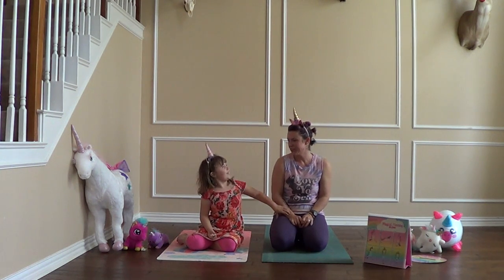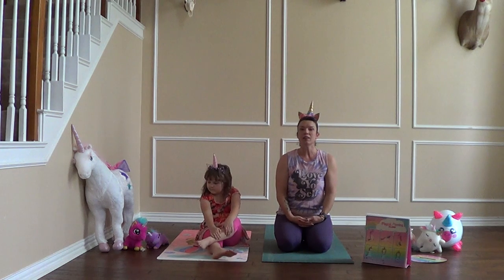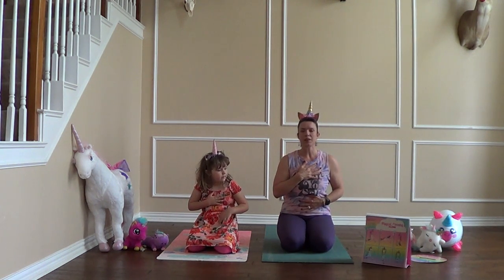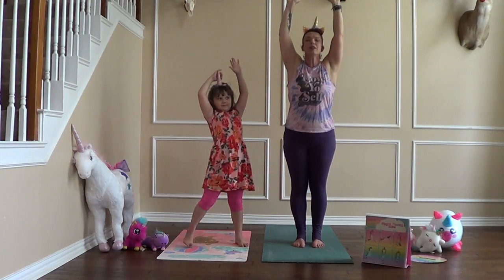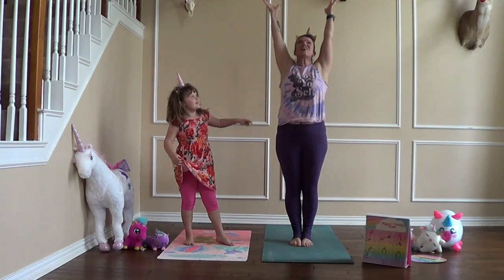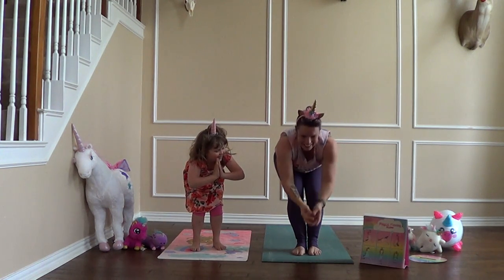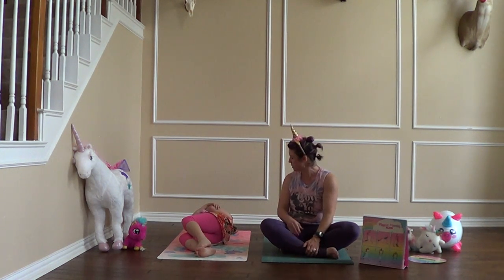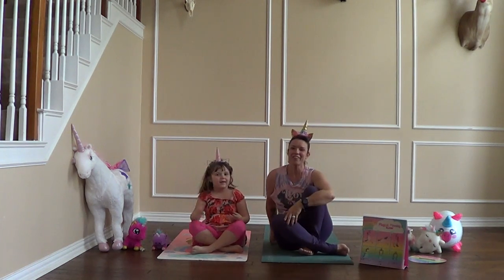Unicorn Kids Yoga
We explore unicorn kids yoga today!  Breathing, flowing, and growing together as a family!  This is a great way to take a brain break from homework or redirect when everyone is getting a little antsy.

Join along with your kids or just let the kids follow along as we breathe, imagine what we would look like as unicorns, do a kid friendly sun salutation, unicorn flow, gratitude, and finally using our imagination in guided story time or meditation.